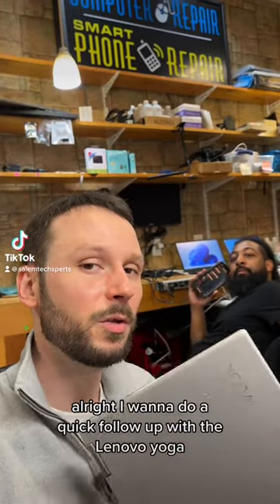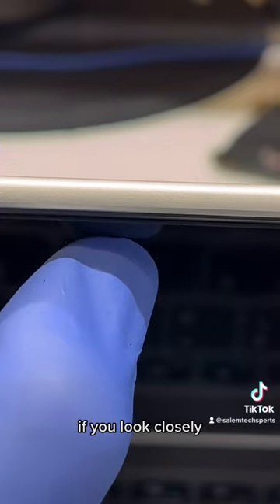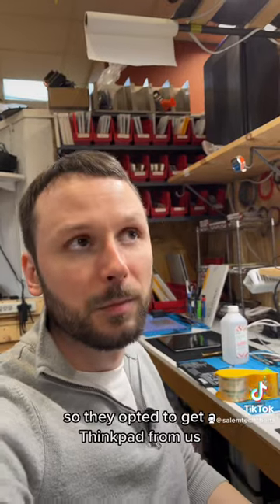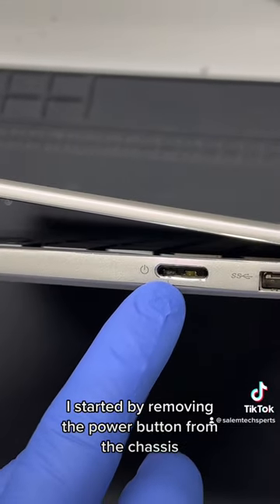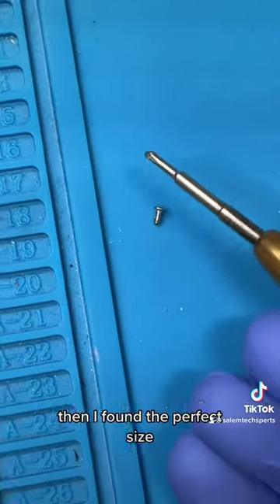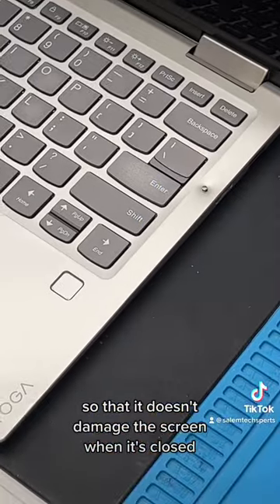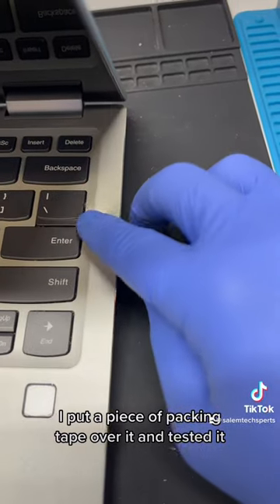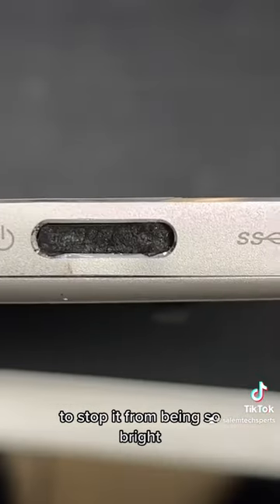"Fixing" the Lenovo Yoga laptop with the broken power button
For those that didn’t make it 5 seconds in and are leaving comments. I said, “the screen was falling off and they weren’t happy with the overall build quality of this machine” therefore THEY DID NOT WANT THIS REPAIRED. There is a difference between being a lone technician in your moldy basement vs owning an actual repair business. I value my reputation, and because of this, I’m one of the highest rated repair shops in my entire State. I don’t fix shit that I know is going to shortly break again. I don’t sell shit that I know isn’t going to last. I offer a 1 year warranty on everything I sell. I offer a lifetime labor warranty on everything I fix. If I don’t want to fix it, because either I’m not confident the fix will last due to the devices design, or it doesn’t make sense financially as a business due to the labor involved vs profit made, I give the customer the option to go to another shop that would be willing to do the repair. I even carry a stack of their business cards. I understand some people are in a financial pinch and don’t care if the repair lasts, but no matter what I have them sign, they will always come back and give a shocked Pikachu face when I remind them they were warned it would happen again. It’s very clear those who are criticizing are doing so from a viewpoint of an individual that has no experience dealing with the public as a business. A business that relies on having a good reputation and staying in business by making a profit. If it cannot be fixed CORRECTLY, I do not offer to fix it. Period. You all can go ahead and replace faulty switches with faulty switches, just like a shitty mechanic will gladly keep replacing bad transmissions on a customers car, instead of telling them their model is infamous for having a poorly designed transmission that will only last a few years. This video was an abandoned device that was rigged as cheaply and as fast as possible so it can be loaned out to customers to beat up. I don’t have hours of free time to spend experimenting by replacing the switch with another one and redesigning the power button mechanism just to have it break off a few weeks later, and the customer is not going to pay me more in labor to do so than the machine is even worth. I’m not going to put glue behind the LCD so it can leak into the backlight layer. Some of you have the luxury of doing $40 repairs in your small town with a 20k median income, and spending hours flipping pieces of garbage on eBay for $50 profit because your cost of living is cheap and there’s no risk of getting a bad rep in your city. As a business next to the 3rd most expensive city in the US to live in, I don’t have the luxury of doing that. $40 doesn’t cover an hour of parking here. It’s nearly impossible for a repair shop to survive, you have to choose what jobs are most profitable, and pass other ones off to the next shop. Our labor rates are wildly different, but most of you don’t think about any of this before commenting. Well, here I am, 8 years in, with near perfect reviews across the board, and a loyal customer base. So I guess I’m doing something right just being “another shitty repair shop”✌️